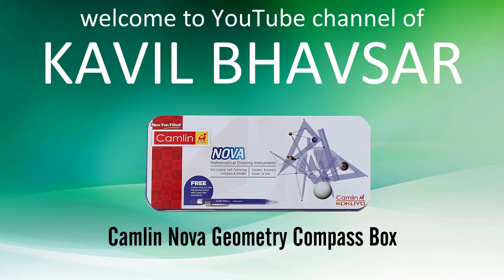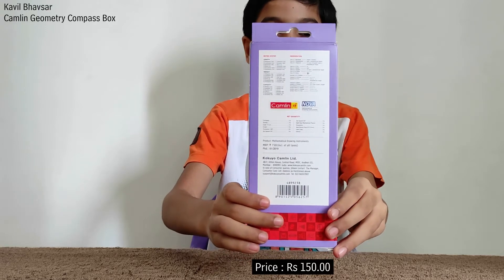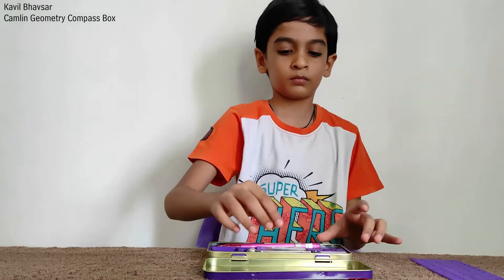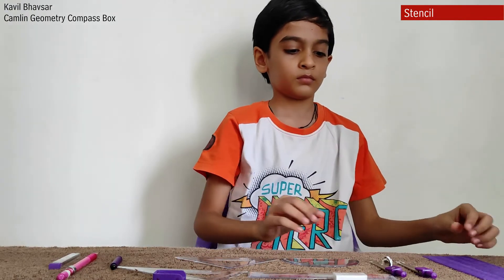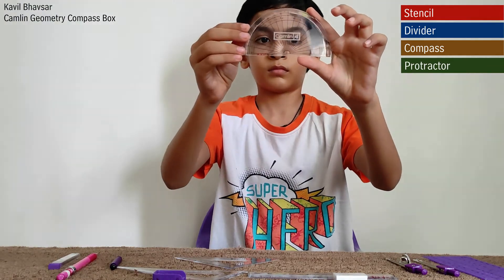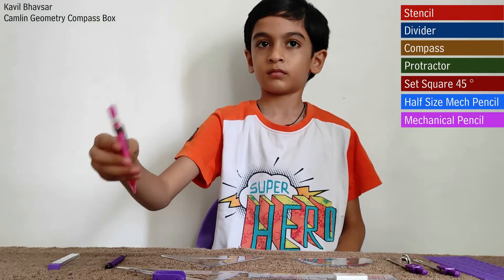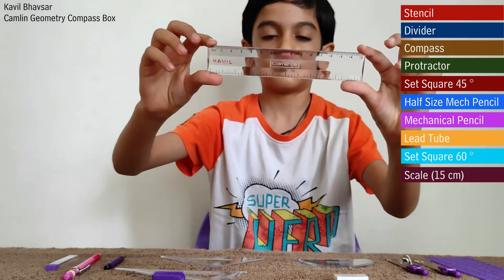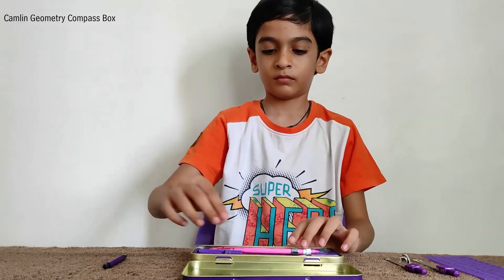Camlin Geometry Box | School Geometry Compass Box | Mathematical Pencil Box | Geometry Box Review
Geometry Box for Students

I am reviewing a geometry compass box. It’s company name is Camlin. It contains various mathematical drawing instruments. It contains die casted self centering compass and divider. They have great accuracy and they are easier to use. Price of this geometry compass box is Rs 150. It comes with a free camlin 0.5mm mechanical pencil with lead tube and stencil.

Printable alphabet stencils are used in various activities and crafts, such as painting and coloring. Some people even use them to make letters on the sidewalk.

Dividers are one of the earliest and most basic types of mathematical instrument. In their simplest form, dividers consist of a jointed pair of legs, each with a sharp point.

Compass is used in mathematics, drawing and drafting to create arcs, circles or other geometric figures that can be determined by measuring intersecting line segments.

Protractor is a measuring instrument, typically made of transparent plastic, for measuring angles. Most protractors measure angles in degrees.

This is a set square 45 degree and its used for engineering drawing purpose.

This is a half size mechanical pencil

This is a full size mechanical pencil or its also called pen pencil.

This is a pencil lead tube.

This is a set square 60  degree and its used for engineering drawing purpose.

This is a regular scale which is used for drawing lines or shapes.

This is an eraser and its used to remove the mistakes we have written with pencil.

This is a sharpner and its used to sharpen our pencils.